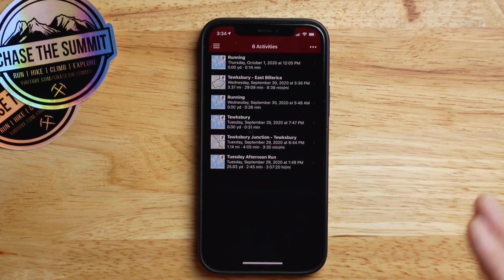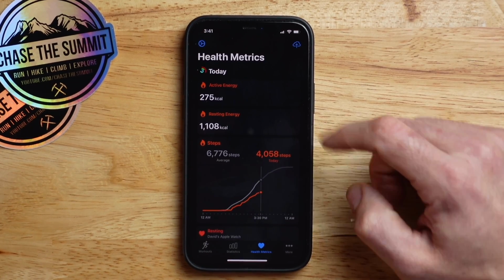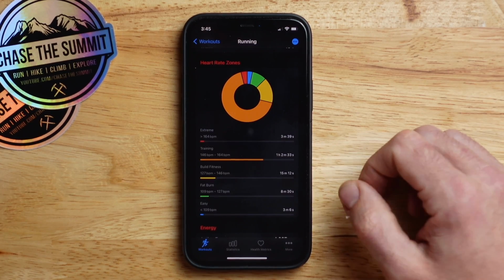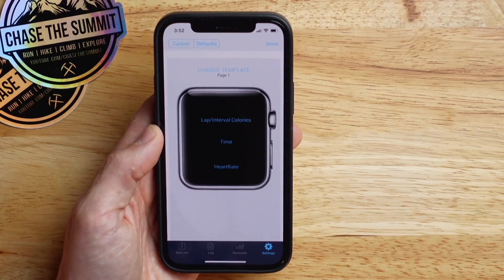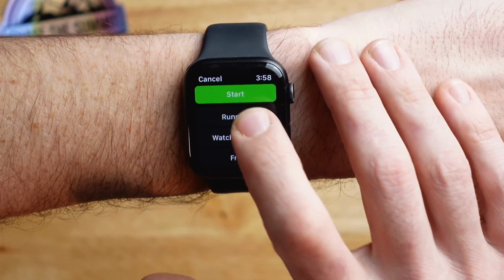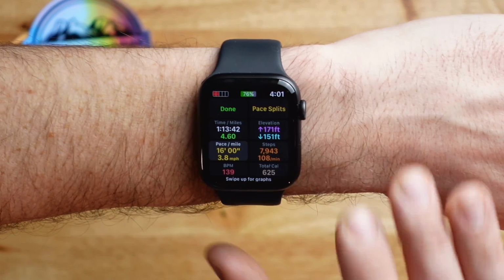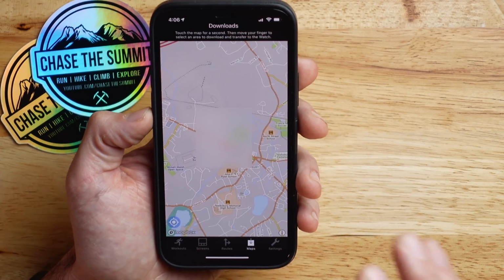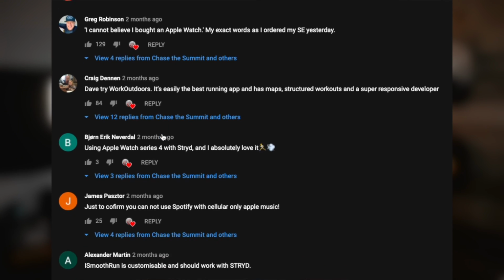Top 4 Apple Watch Apps for Runners!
Apps Mentioned in this Video:
RunGap

Time Stamps
00:00 - Intro
01:28 - RunGap
02:56 - HealthFit
05:35 - iSmoothRun
08:19 - WorkOutdoors
12:04 - Final Thoughts